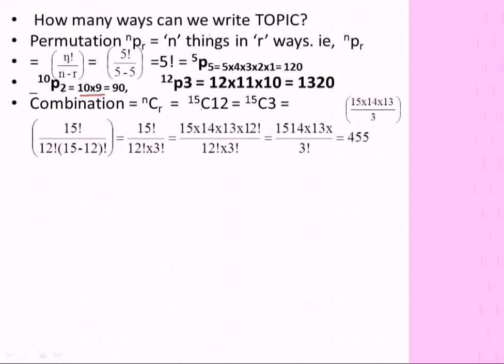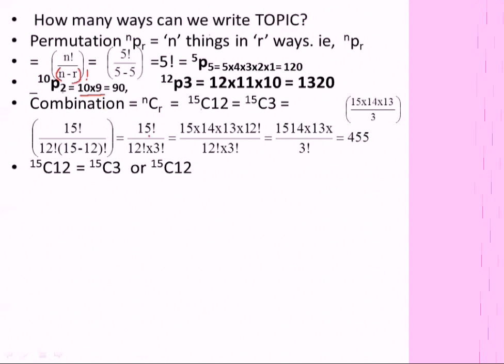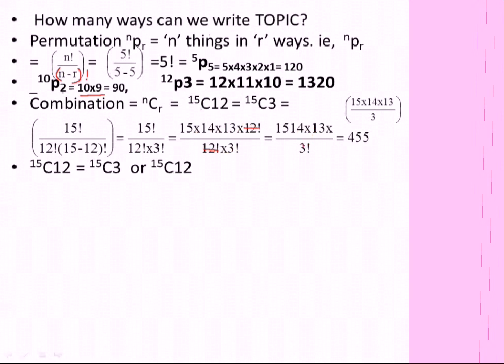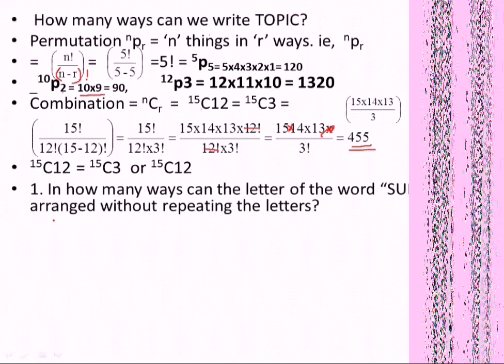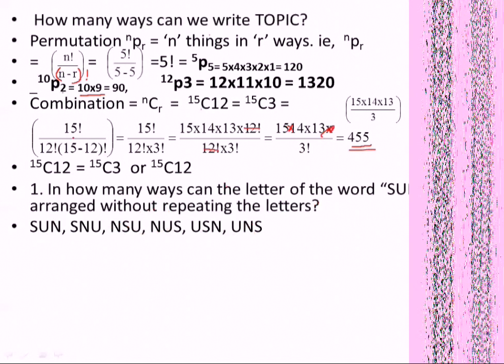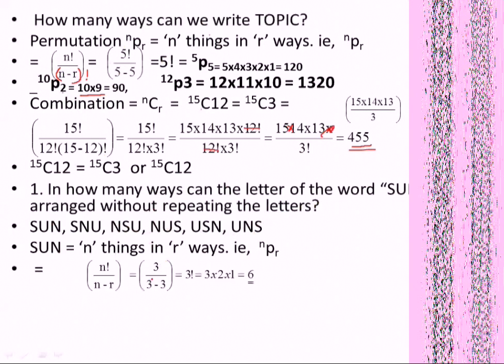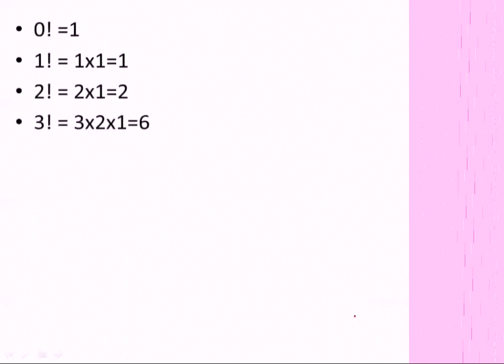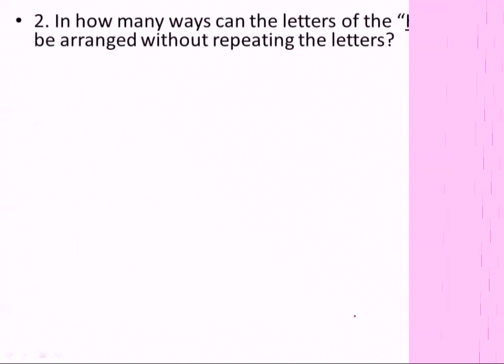PERMUTATION & COMBINATION -1